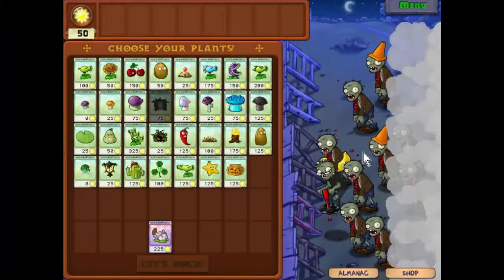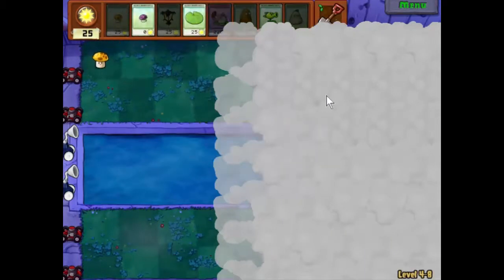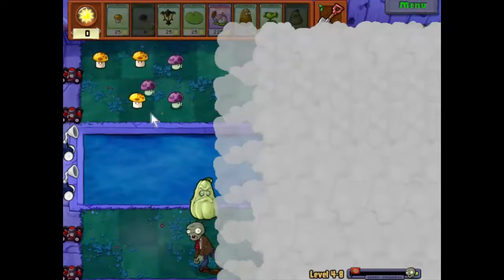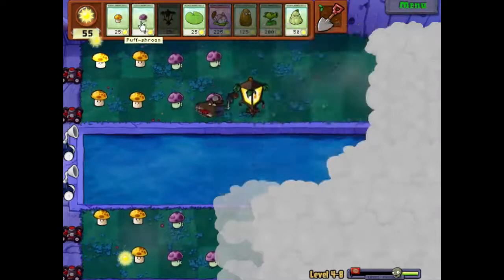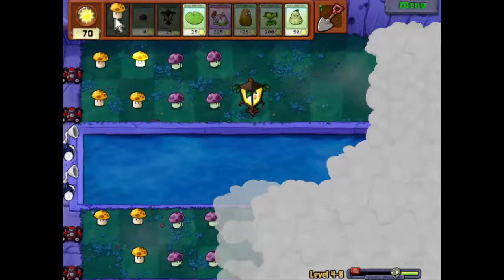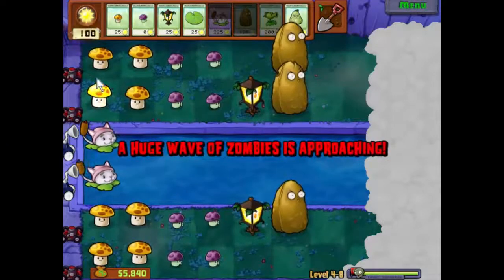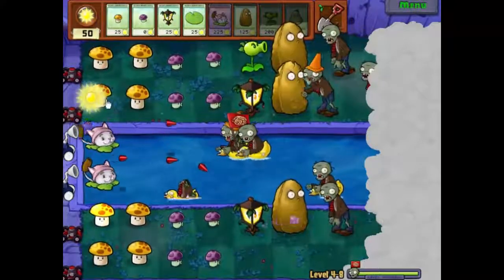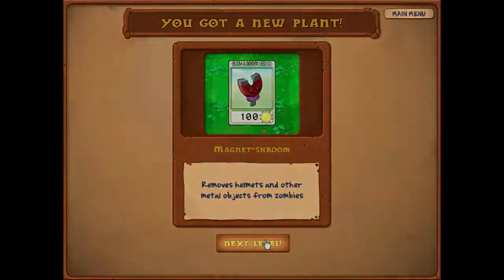Plants vs Zombies, Episode 39 - Good Zombie/Flat Zombie